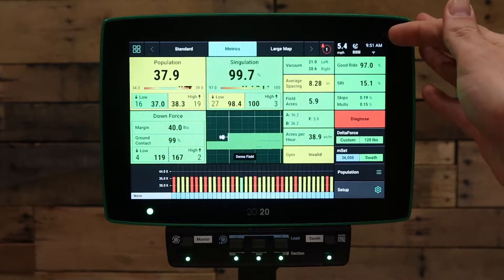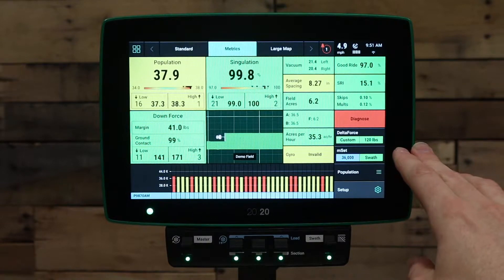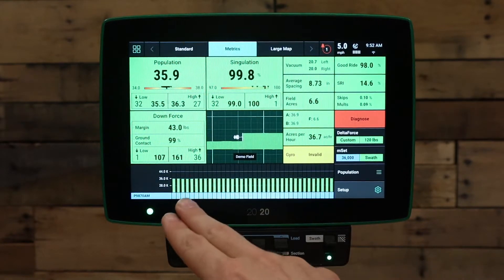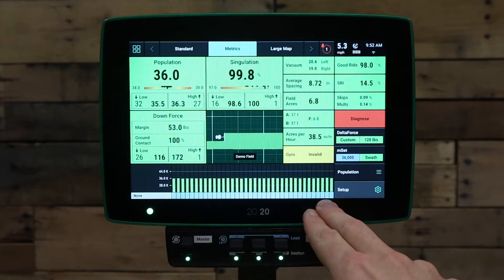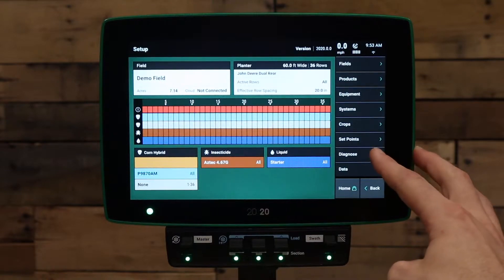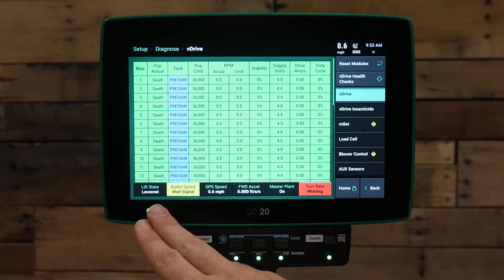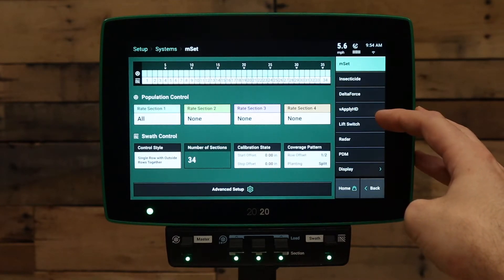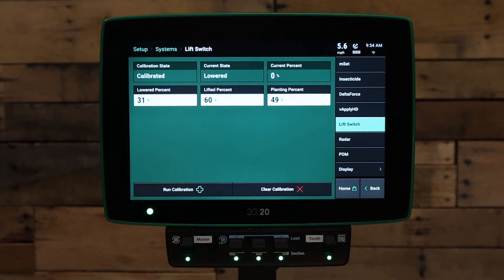20|20 Gen 3 - vDrive Will Not Turn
Quick tutorial on what to check in the setup of the Precision Planting 20|20 Gen 3 system if the vDrive motors will not turn while planting.